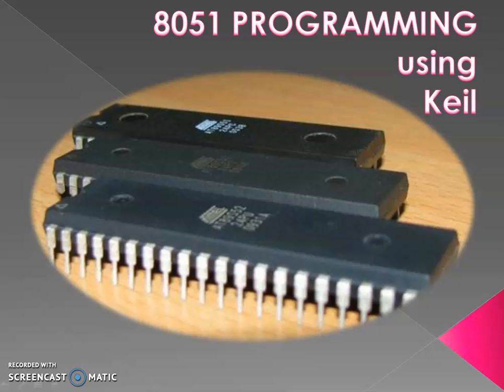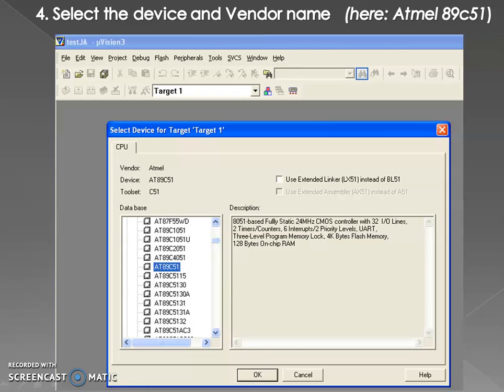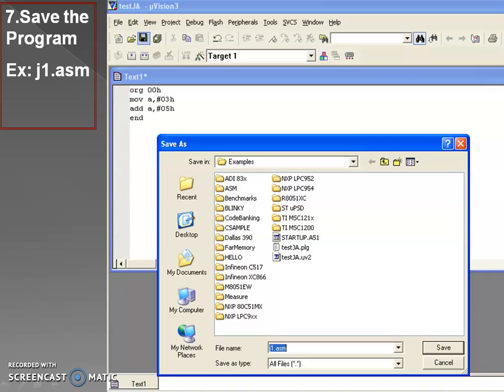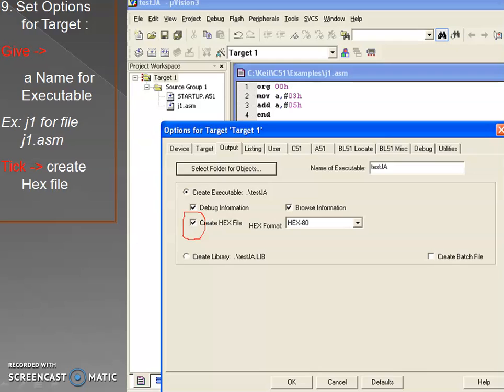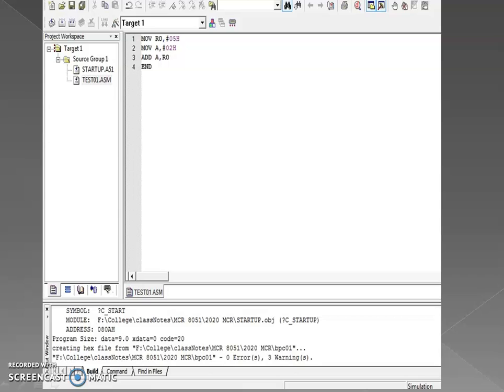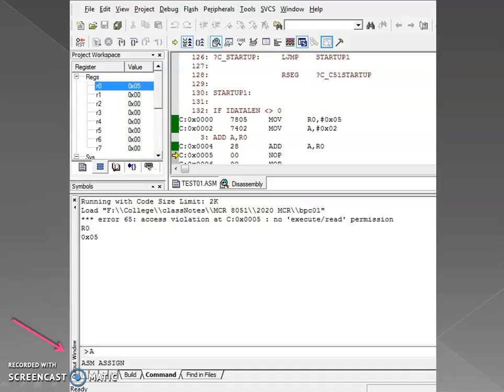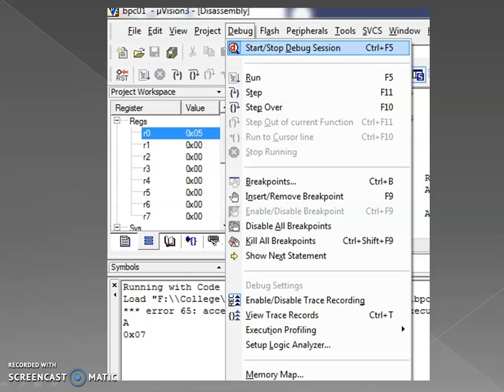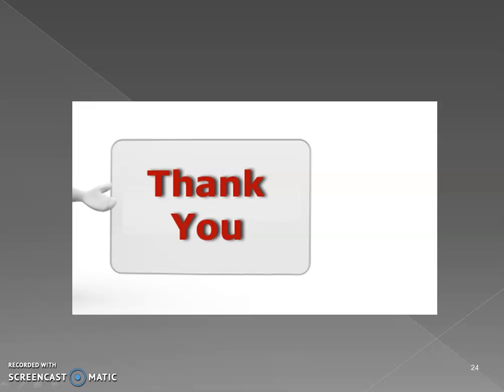Microcontroller Programming using Keil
Keil is a beautiful platform that can be used for programming a microconroller. User programs can be coded, compiled and tested here.